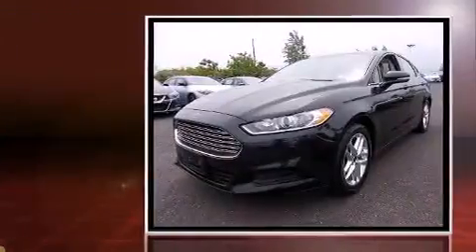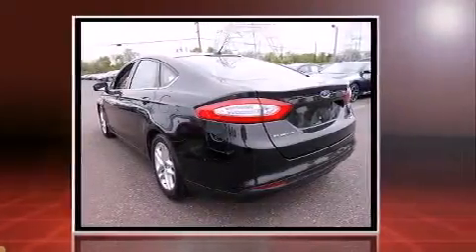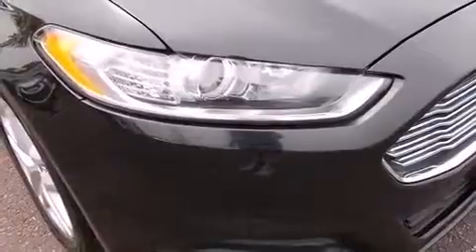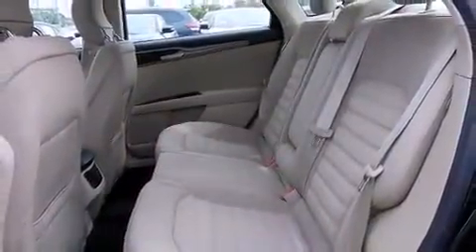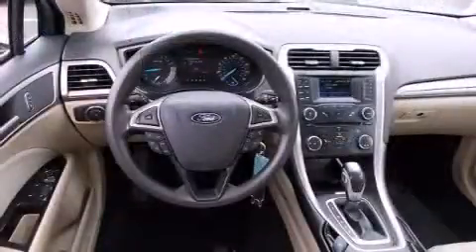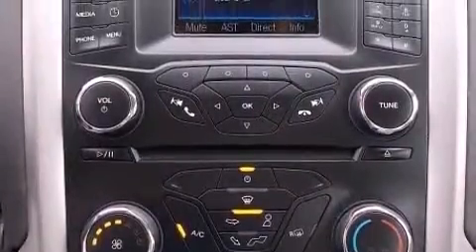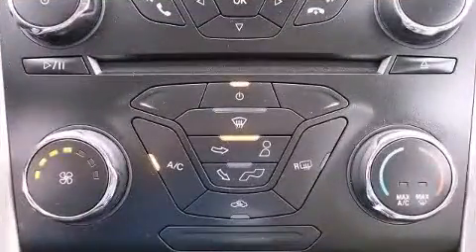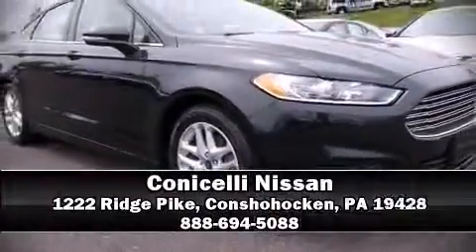2013 Ford Fusion SE in Conshohocken, PA 19428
Conicelli Nissan
1222 Ridge Pike

The 2013 Ford Fusion. This 4 door, 5 passenger sedan still has fewer than 60,000 miles! It features an automatic transmission, front-wheel drive, and an efficient 4 cylinder engine. Turbocharger technology provides forced air induction, enhancing performance while preserving fuel economy. Top features include power windows, delay-off headlights, front and rear reading lights, front bucket seats, air conditioning, remote keyless entry, cruise control, and 1-touch window functionality. You and your passengers will enjoy the stereo system, which includes a CD player with MP3 capability, steering wheel mounted audio controls, and 6 speakers, providing excellent sound throughout the cabin. Ford ensures the safety and security of its passengers with equipment such as: dual front impact airbags with occupant sensing airbag, head curtain airbags, traction control, brake assist, a security system, and 4 wheel disc brakes with ABS. This car was designed with safety in mind, allowing you to drive with even greater assurance. It also arrives with a Carfax history report, indicating just one previous owner. Our sales staff will help you find the vehicle that you've been searching for. We'd be happy to answer any questions that you may have. Come on in and take a test drive!